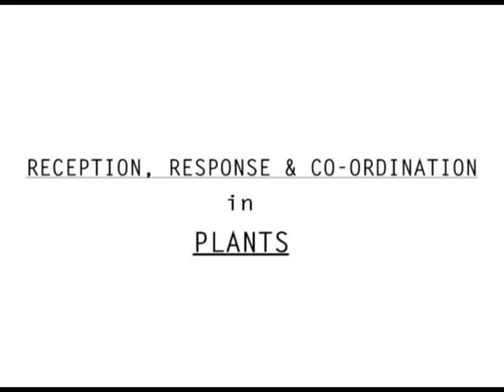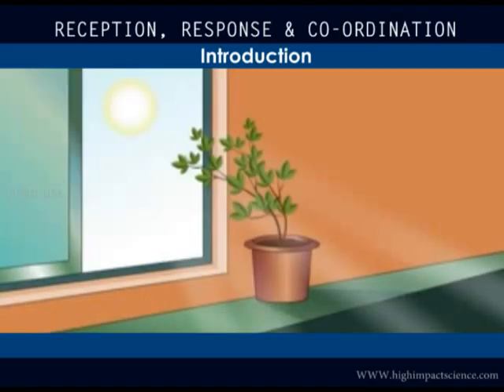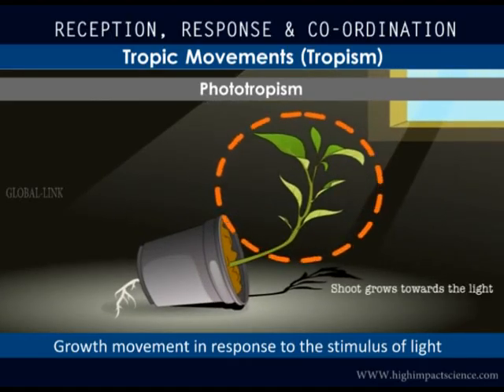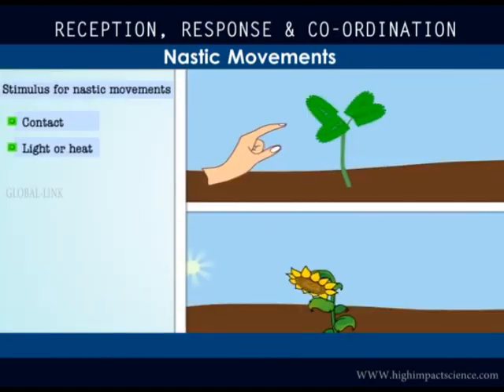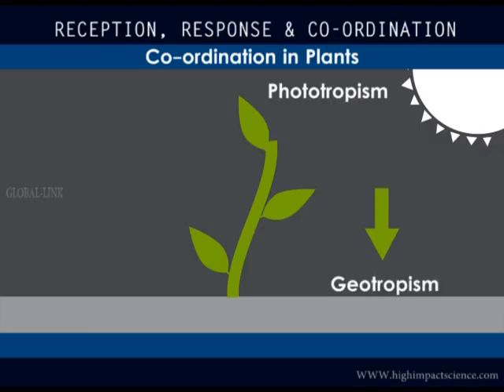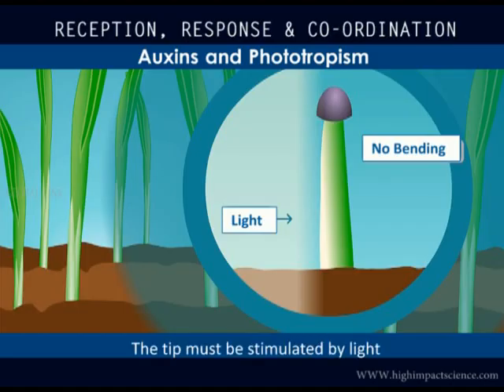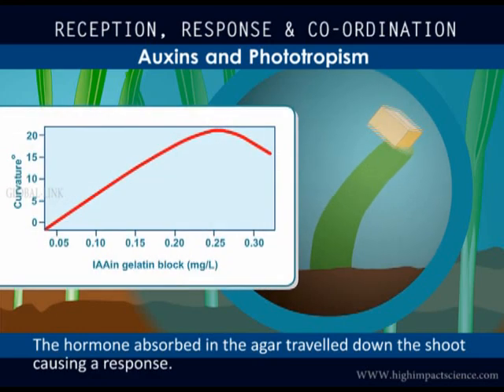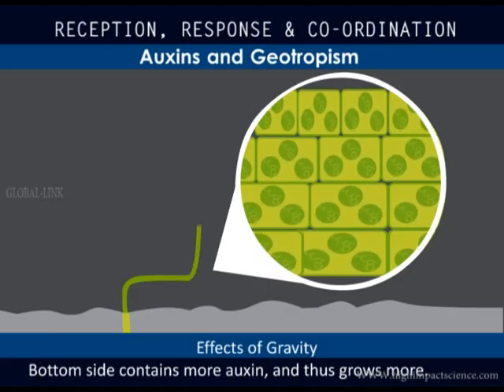04 RECEPTION, RESPONSE & CO ORDINATION IN PLANTS